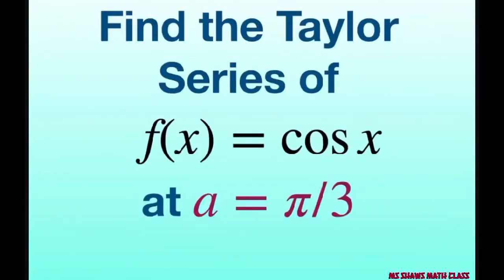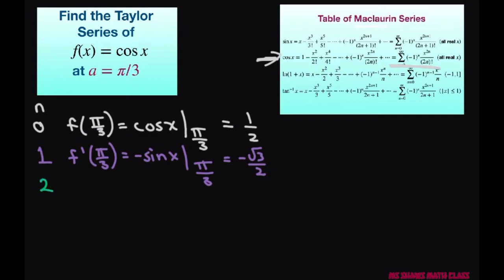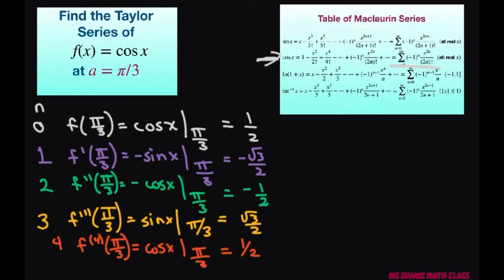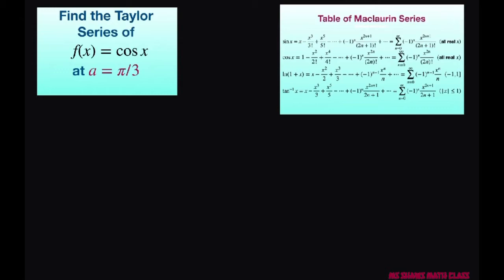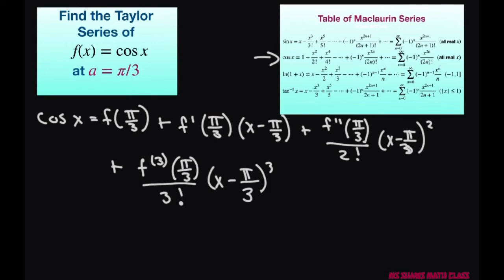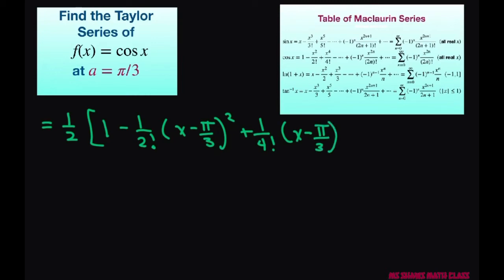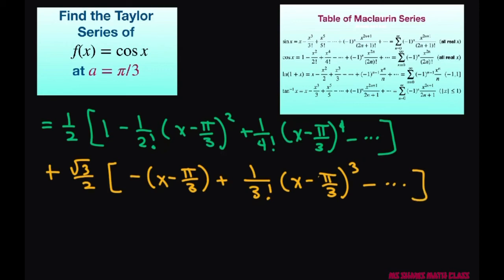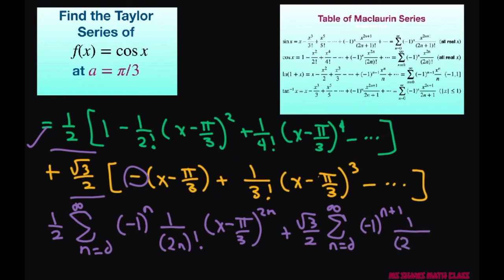Find the Taylor series of f(x) = cos x centered at a = pi/3.